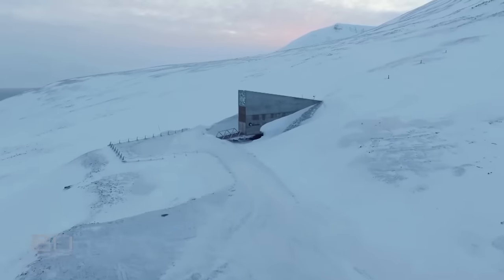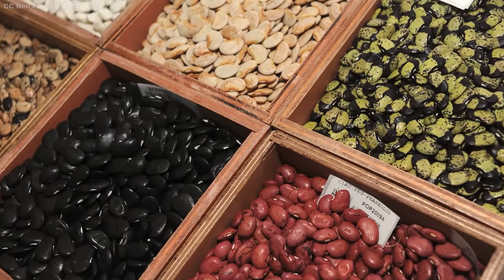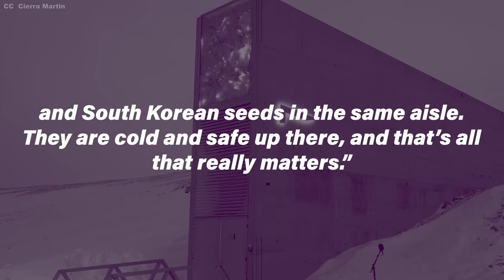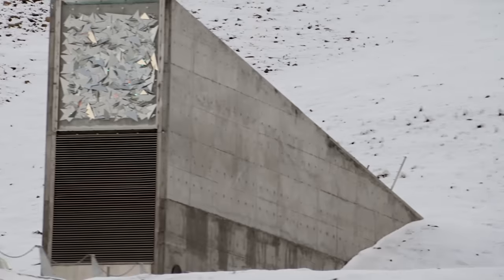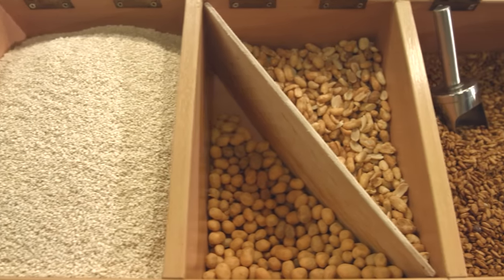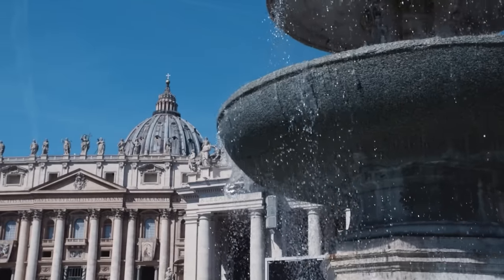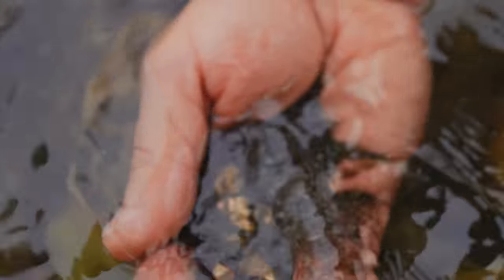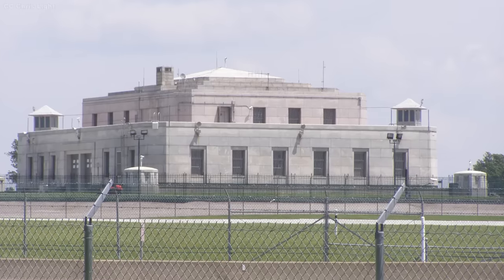These are the Most Heavily Guarded Places on Earth